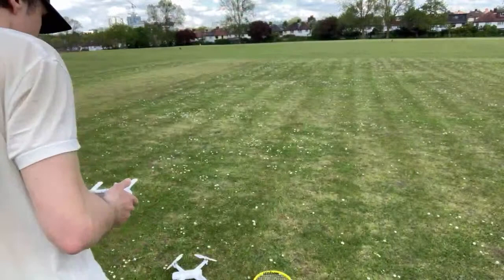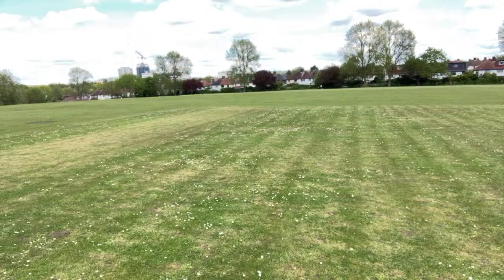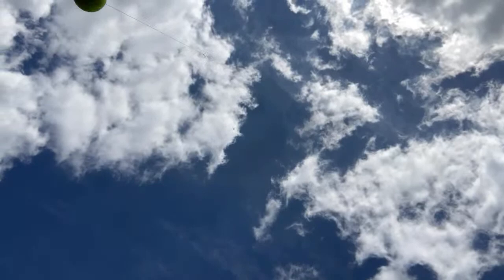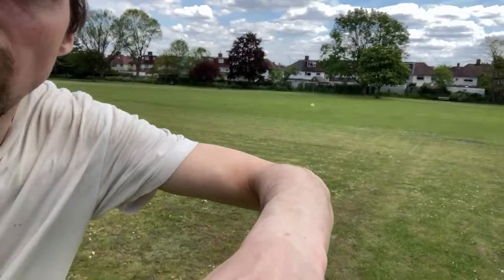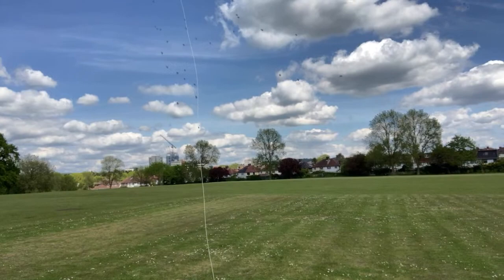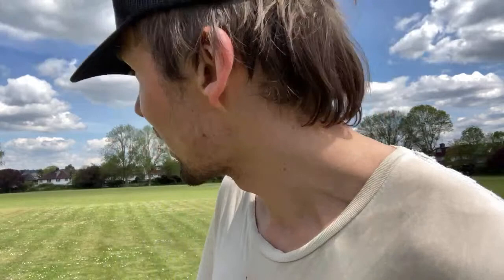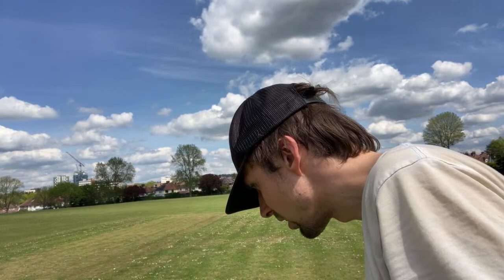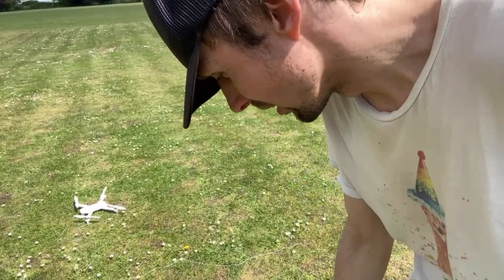How to play tennis by yourself